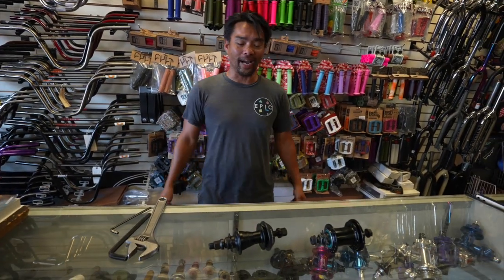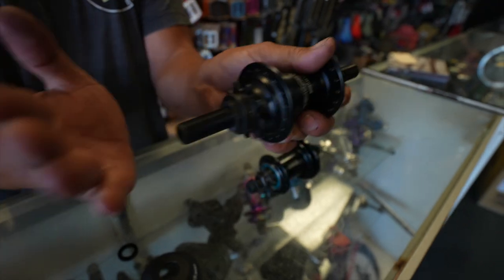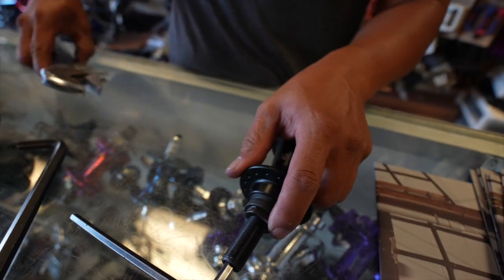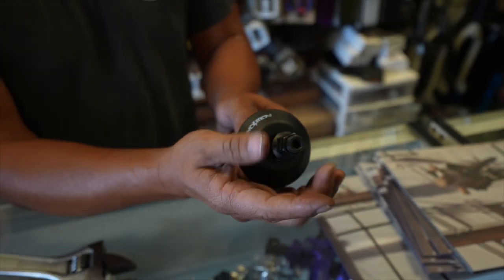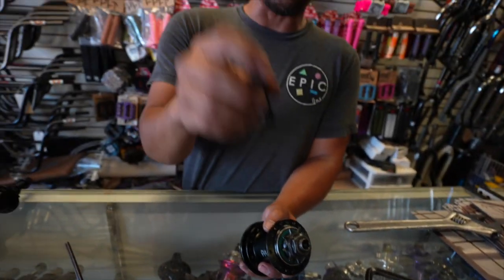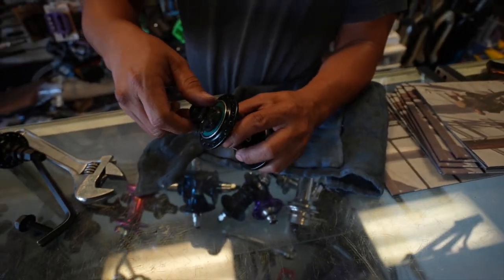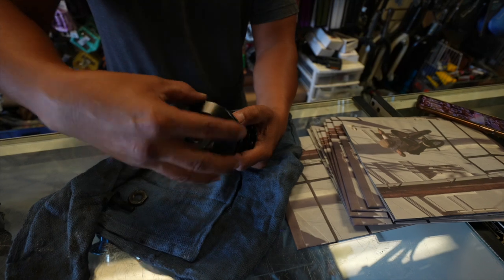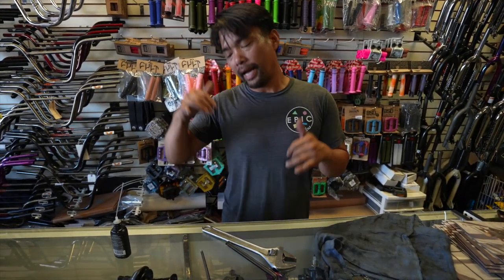HOW TO FIX BMX HUBS! FREECOASTER AND CASSETTE REPAIR 101!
HOW TO FIX BMX HUBS! FREECOASTER AND CASSETTE REPAIR 101! That's right, we first walk you through the tear down, disassembly, and how to fix basic issues with your bmx hubs, both the freecoaster and cassette version. The hubs that were showcased were the Demolition Whistler Lite (with males axles) BMX hub and the Cult Crew BMX Freecoaster with female axles.